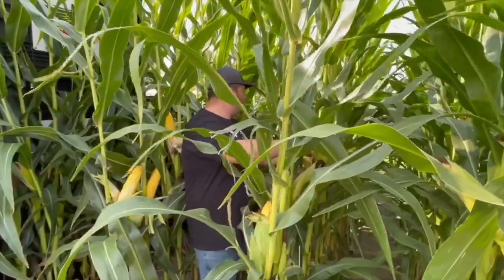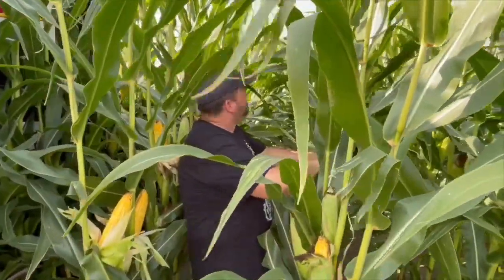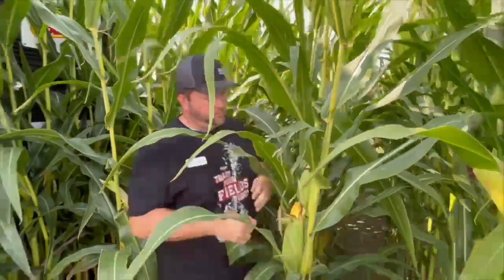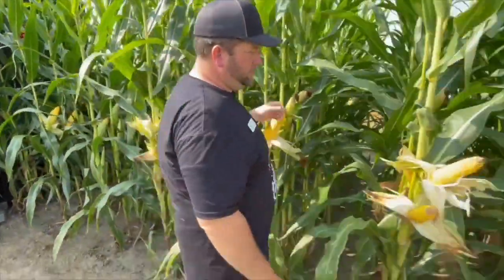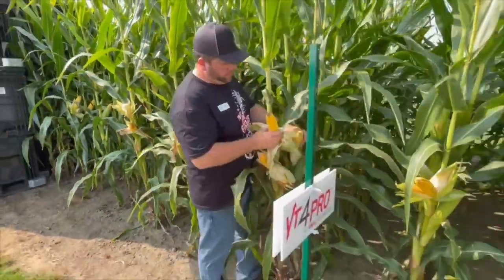Bayer offers new trait defence against corn pests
Corn growers in eastern Canada have a new tool in their pest management toolbox with the registration of VT4PRO with RNAi technology from Bayer Crop Science.

The company says the trait will deliver the latest in corn rootworm defence, with above-ground control and effective root protection, providing a broad spectrum of defence for growers against the increasing problem of yield-robbing insects.

The versatile product has a broad spectrum, protecting acres from fall armyworm, corn earworm, southwestern corn borer, western bean cutworm, black cutworm, European corn borer and corn rootworm. “VT4PRO complements other in-market solutions like Trecepta RIB Complete and SmartStax PRO, providing one of the most comprehensive above and below ground corn insect defence packages currently available to growers,” says Bryan Bryson, Bayer's traits and licensing campaign manager.

In this report from Canada's Outdoor Farm Show in Woodstock, Ont., Bayer market development manager Adam Pfeffer notes that yield-robbing pests are increasingly showing up in Canadian fields, with southwestern Ontario, eastern Ontario, and small pockets of Quebec considered particularly high-risk regions.

In the case of corn rootworm, Pfeffer explains how VT4PRO uses two below ground modes of action, including RNAi Technology, to deliver effective root protection in low to moderate corn rootworm pressure situations by interfering with a pest’s ability to create life-essential proteins. He notes that the trait will be available from a full range of seed brands for the 2025 crop year.